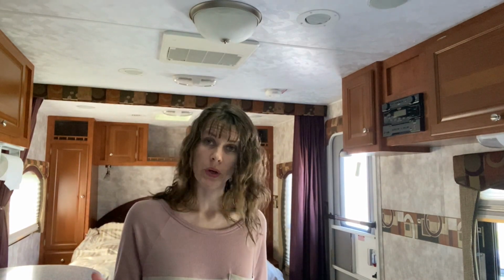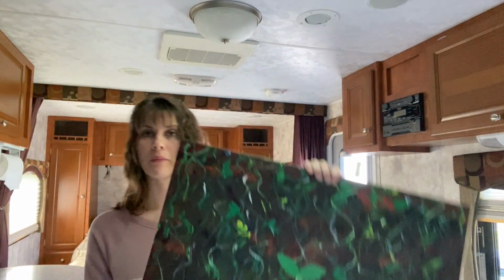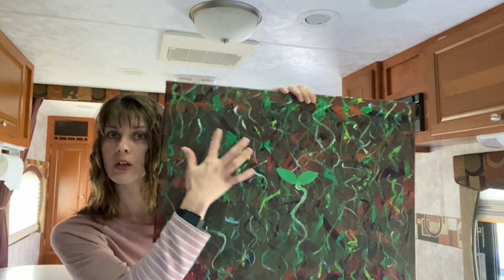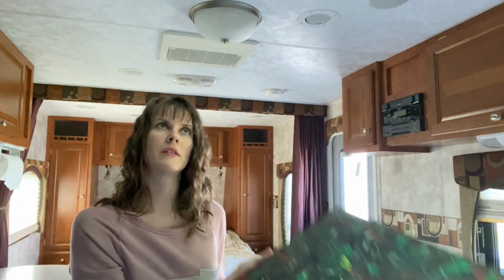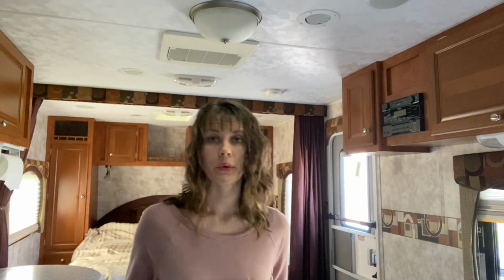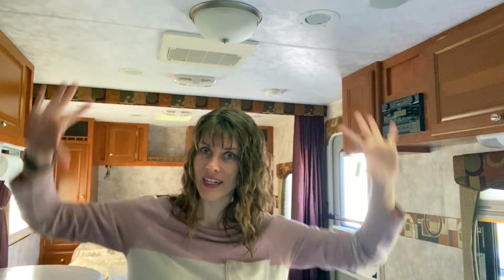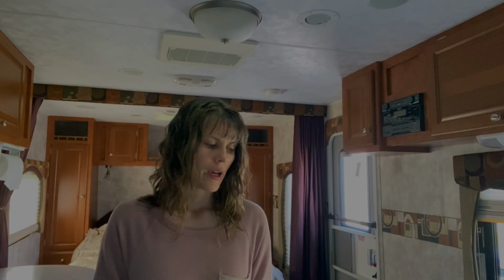Art Therapy 101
When I began doing this, I didn't know the process would be so healing. I just couldn't seem to get past a memory, so I gave the memory a shape.
Here's a break down of the process I came up with.
1. Have a calm space and a block of time to work with.
2. Paint the emotion or scene. If it's an emotion, I ask myself what color that emotion is, what shape, or action. It doesn't have to be "good". That doesn't matter at all. It just has to be true.
3. Take a break. Let the paint dry.
4. Look at the scene. What does it bring up another scene or more emotions? Paint those.
Repeat steps three and four until you have been able to give shape to the whole complex mess at it. When you look at it, does it feel true to the experience? If not, do another pass. Many times I don't know what to paint next until I sit down and ask inwardly, "Now what?"
5.Once the painting represents what it needs to, it's time to reframe. I several questions like, "Now what?" "What would I like life to look like after this?" "What do I hope for?"